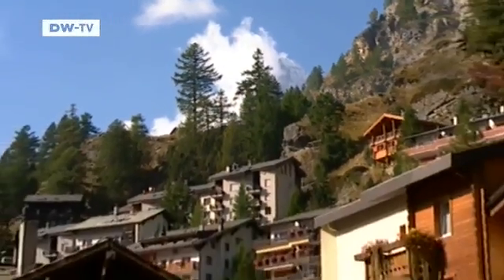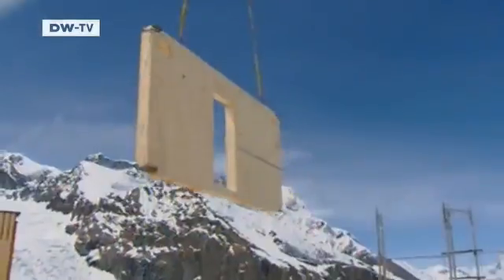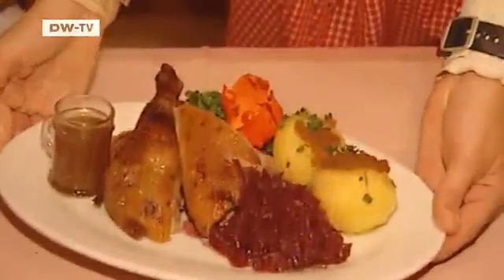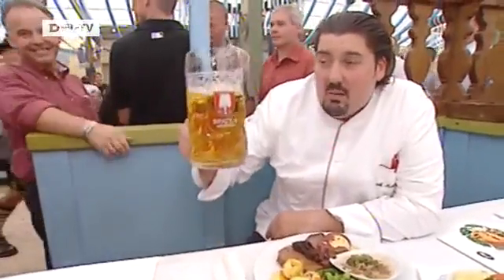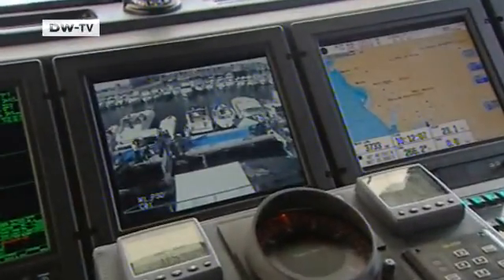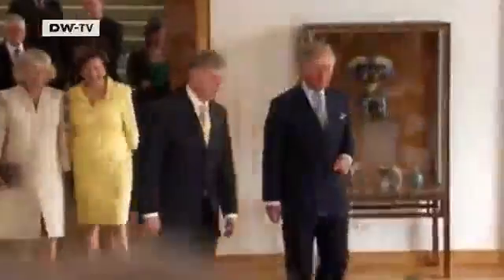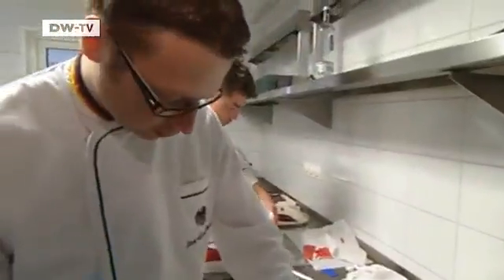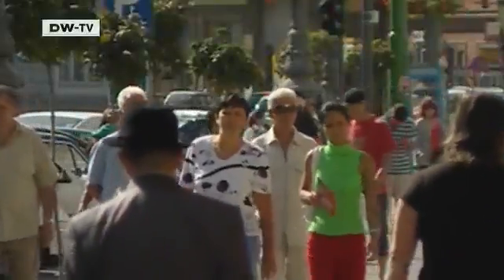euromaxx | highlights - 04.10.2009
On this edition:
Monte Rosa - euromaxx checks out a very sophisticated mountain hut in Switzerland
Oktoberfest - Find out whats cooking at this years annual Oktoberfest in Munich.
Norman Foster - Norman Foster has designed a stunning new yacht.
State Visit - A look behind the scenes at the official residence of the German President.
Emir Kusturica - Profiling the famous Serbian film director Emir Kusturica.